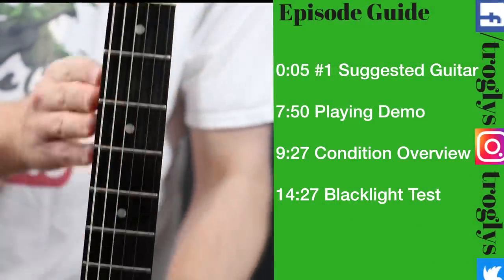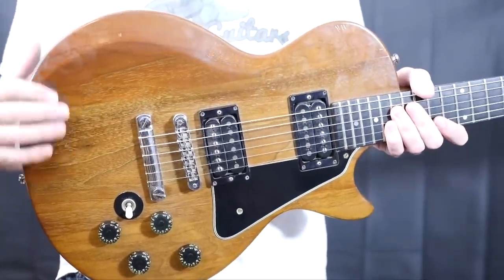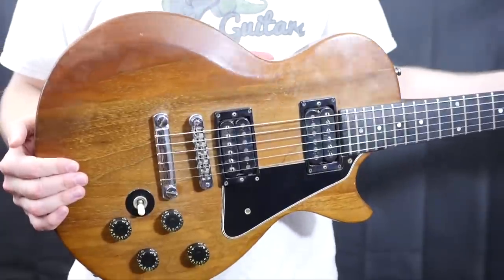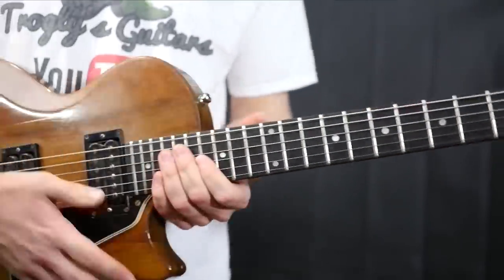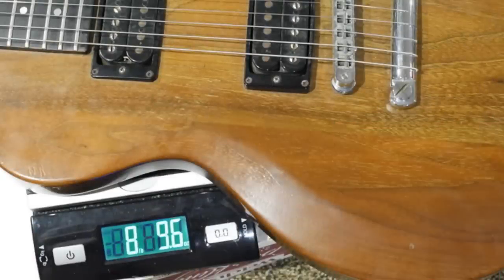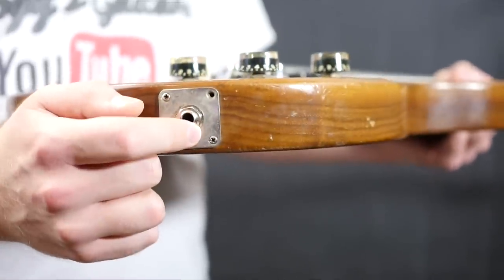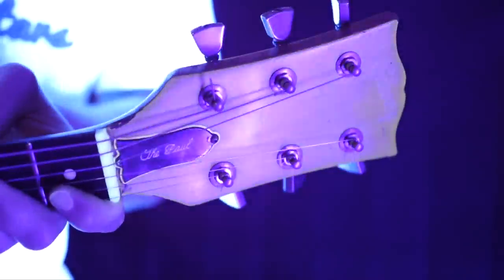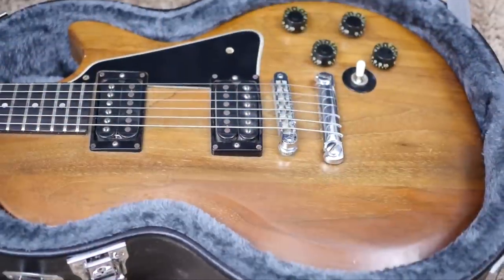What Les Paul Should You Buy? My #1 Top Recommended Pick | 1979 Gibson The Paul Review + Demo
Whenever someone asks me for a recommendation for a great Les Paul, this is always the one I point them to - a 70s/80s Gibson The Paul/Firebrand. These are fantastic guitars for the money. In stock condition, they have the same electronics as a Les Paul Custom. This means TTOP pickups which can sell for a pretty penny on their own (this is the reason why people part these guitars out quite frequently.)

Body construction wise, they are a little different. A The Paul will have a walnut body and neck, however these were later rebranded as ‘Firebrand’ guitars and the Deluxe models were made of all mahogany. The only thing missing on a deluxe model is the maple top as compared to a Les Paul Custom. Cosmetically, they are missing the binding, mother of pearl logo and fancy block inlays, but what these The Paul/Firebrand guitars have over them is a slightly thinner body with comfort cutaways on the front and back of the guitar! This makes the guitar incredibly comfortable to play AND it helps keep the weight down. These are generally 8.5-10lb guitars which is reasonable for a 70s/80s Les Paul.

These are also great ‘project’ guitars. You can pick up a husk of one of these for less than the price of a Les Paul studio and transform it into your dream guitars with the help of your luthier. If I had to choose one Les Paul and money WAS a factor - this would be it!

If you’re ever asking yourself - ‘What Les Paul Should I Buy’ or ‘What’s the Best Les Paul for the Money?’ It is this one.

The only ‘downside’ to these guitars - depending on who you are - is they generally have slim 60s necks and the frets are the typical low/flat frets. This means extreme bends might not be as easy for you if you do a lot of them. If you prefer taller frets stock - I would suggest an early 90s Les Paul Studio with an ebony fretboard.